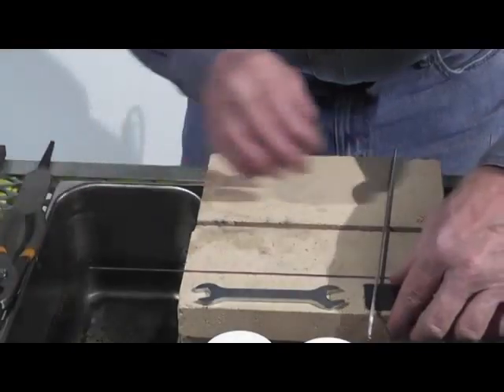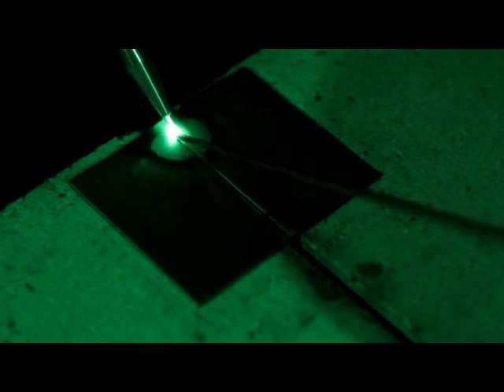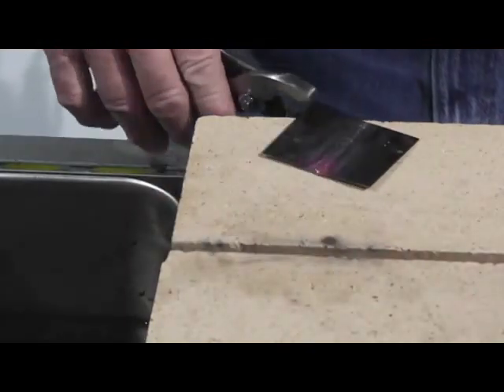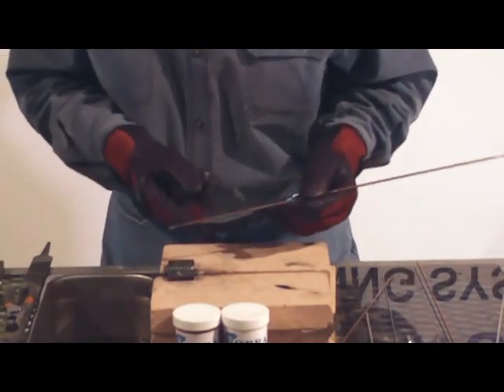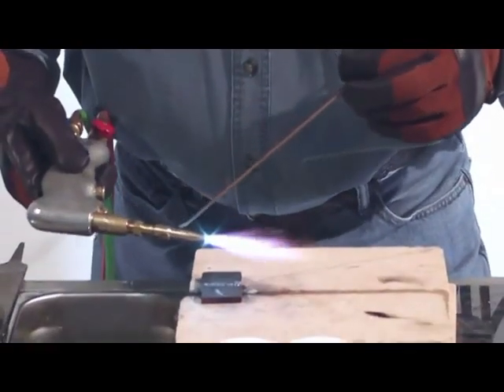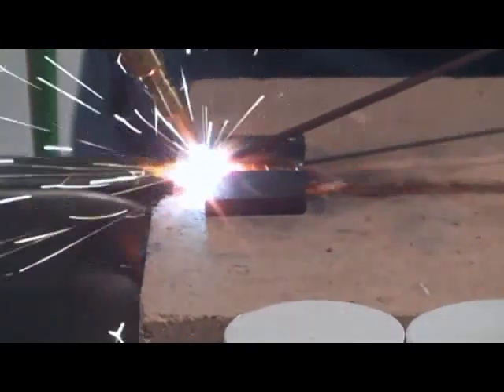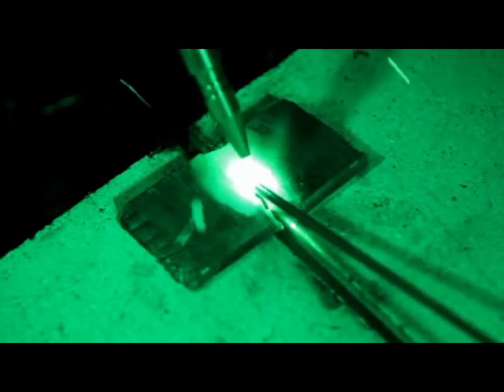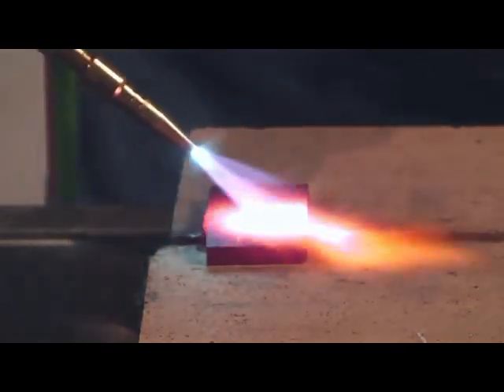CH 11 DHC2000 Instructional DVD Welding Thin Steel